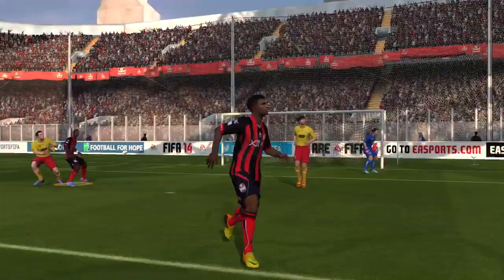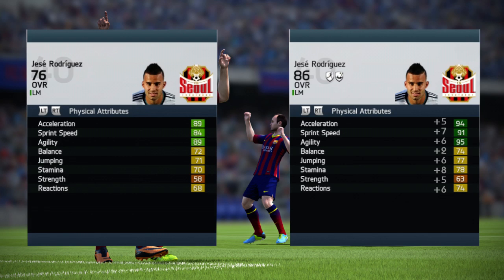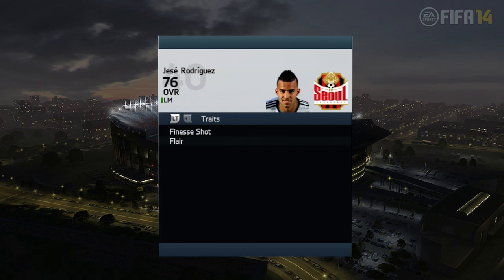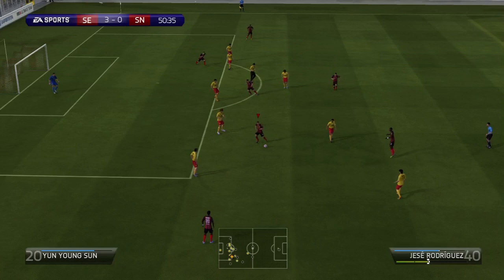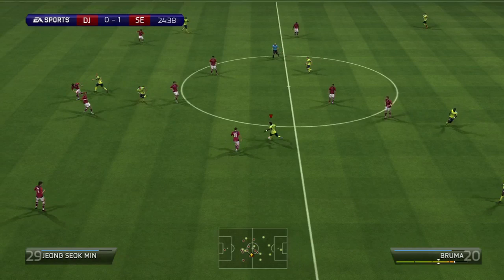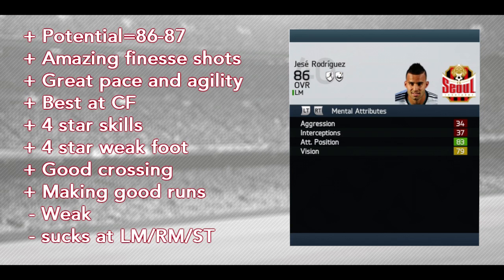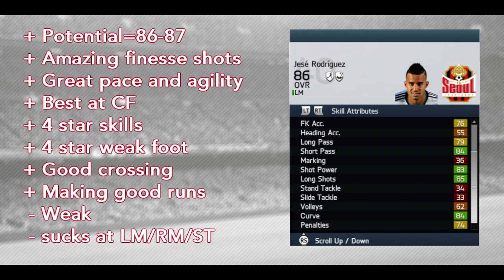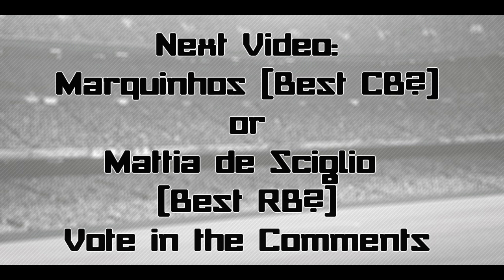FIFA 14 Best Young Players in Career Mode - Jese Rodriguez Review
Hey Hey Assistant Coach here is a new Episode for you! Hope you enjoyed this one as much as I enjoyed making it for you! Leave some Feedback if you can.It means so much to me you dont even know.Take care guys.Hopefully we will see each other on the next Video